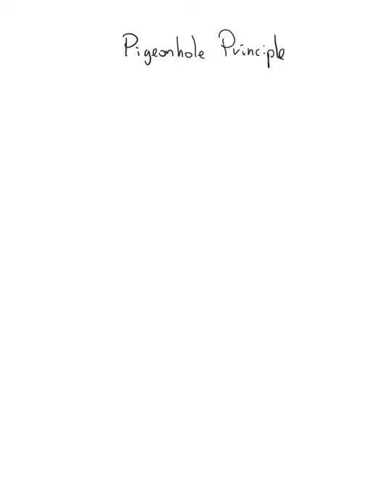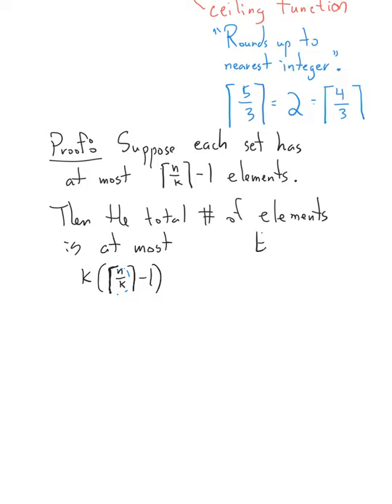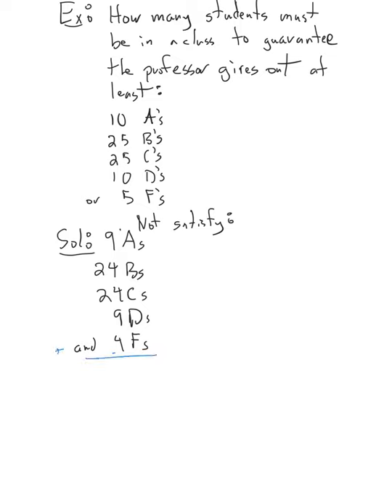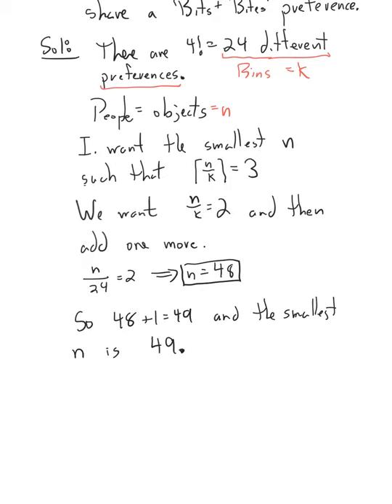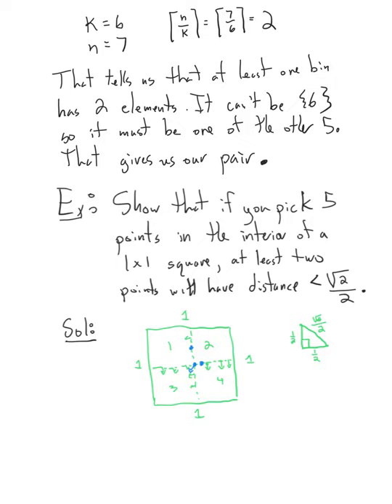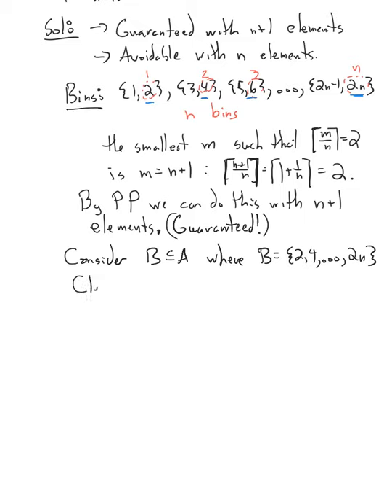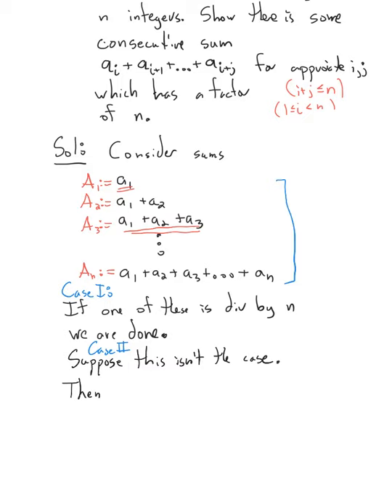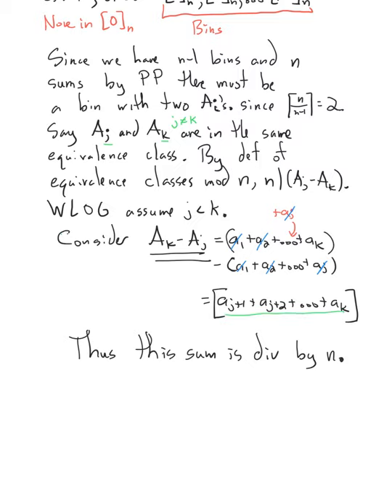46 Pigeonhole Principle